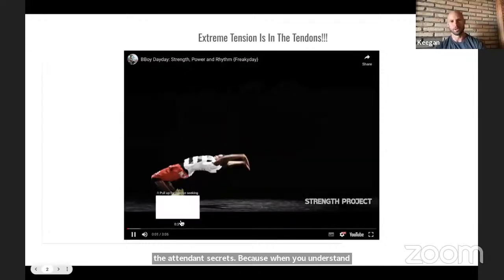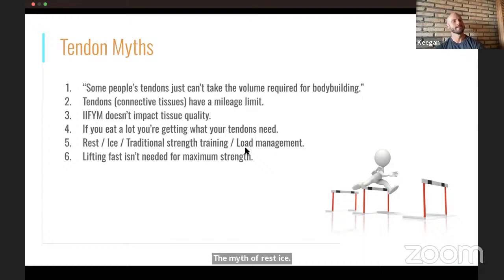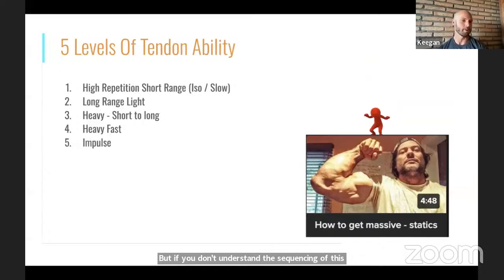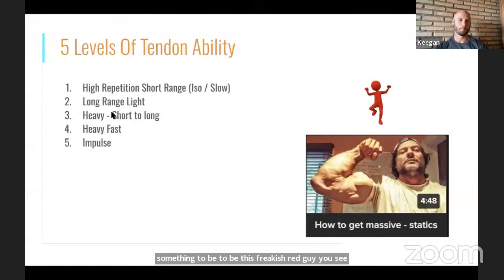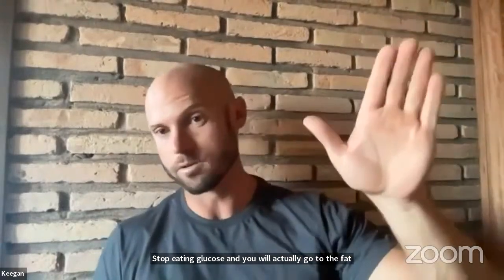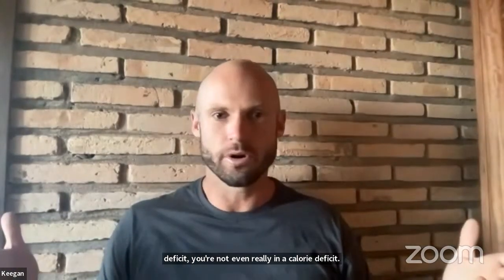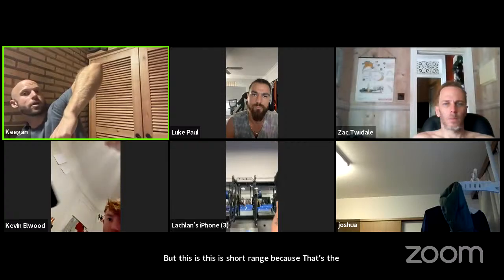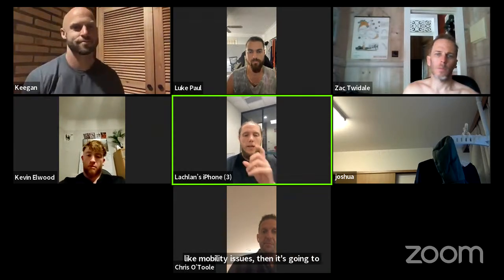Range Method & Tension